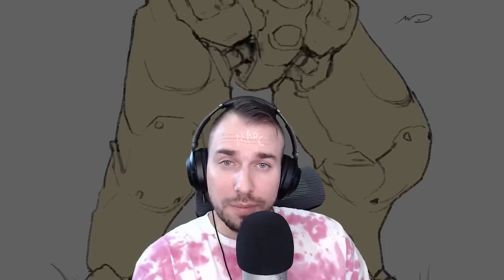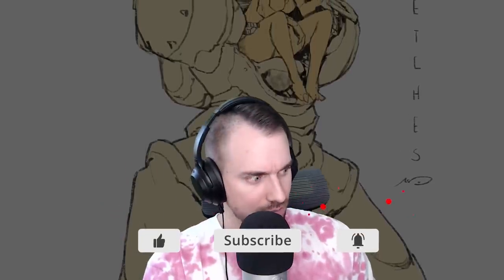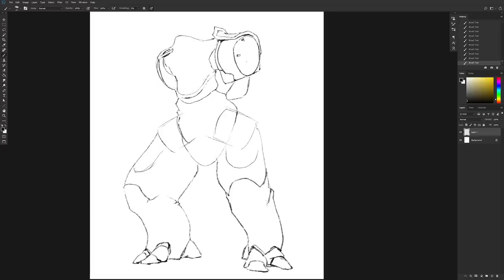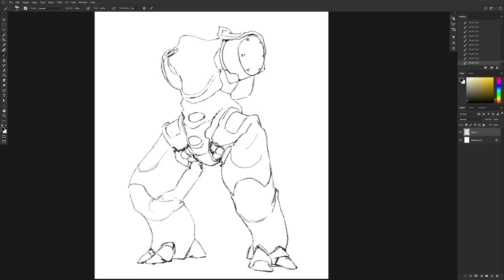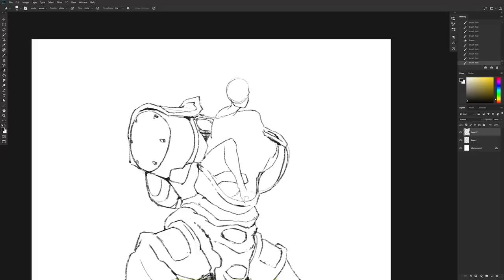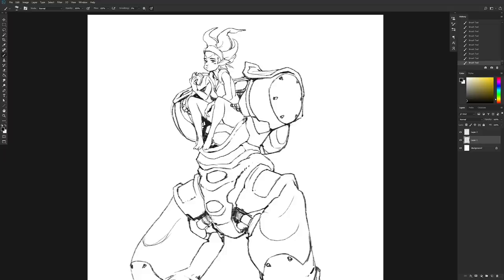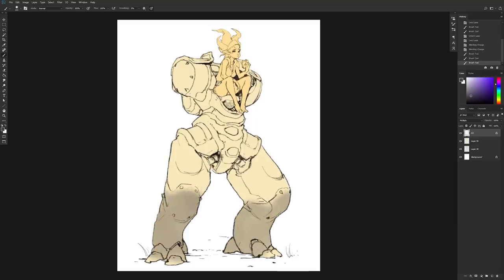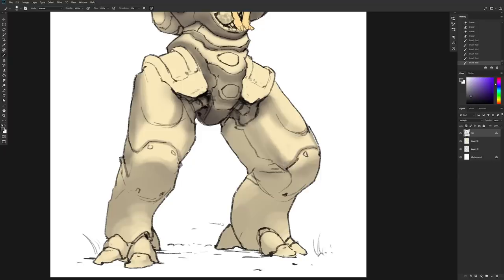HOW TO DRAW/PAINT FASTER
🙌 26K students sale!! Get a MASSIVE $170 OFF the ART School: Digital Artists program 🎓 until November 30th 2024 ONLY!